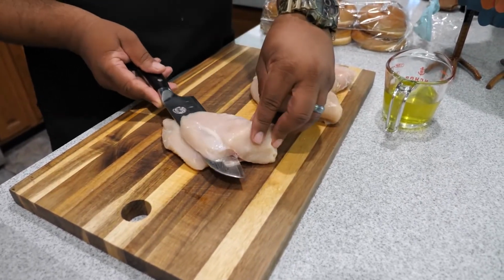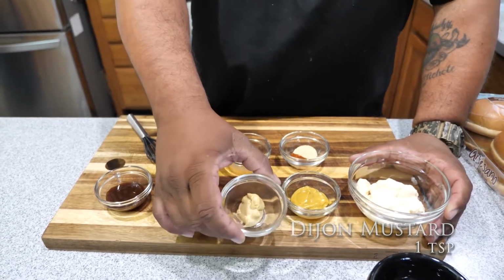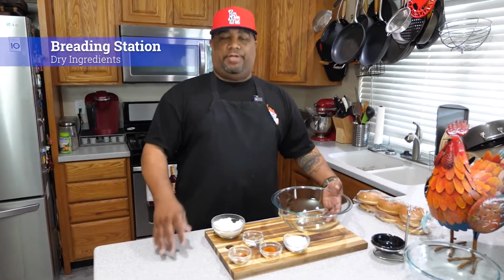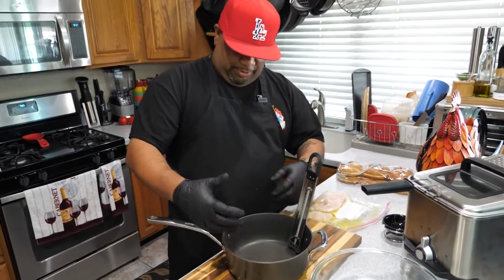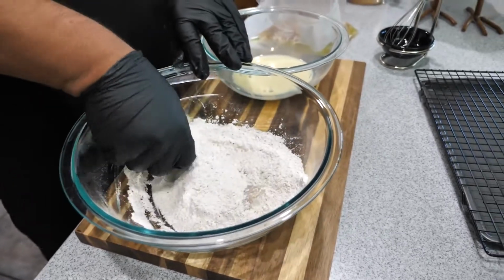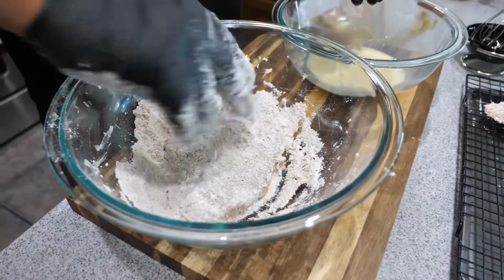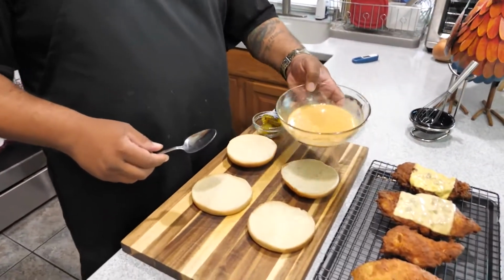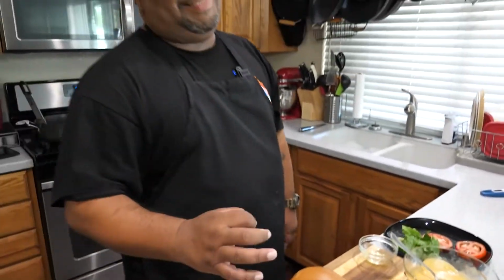Chick fil A Spicy Chicken Sandwich Recipe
I'm New To YouTube World